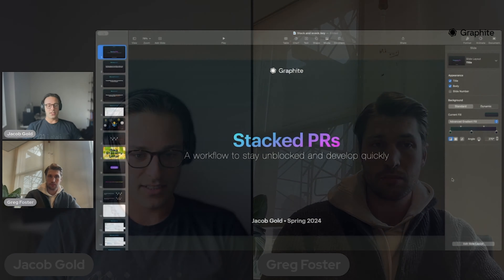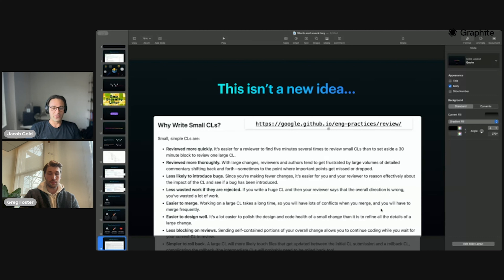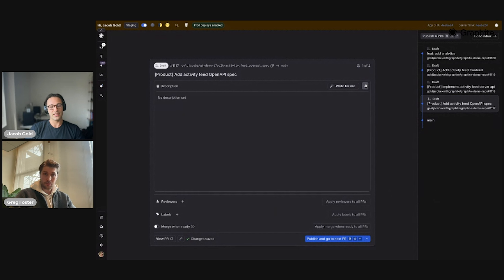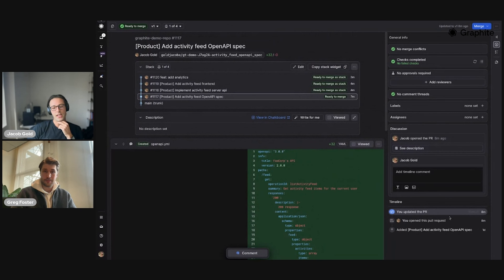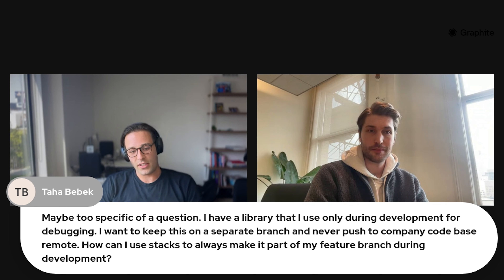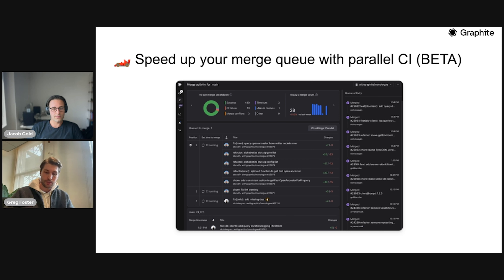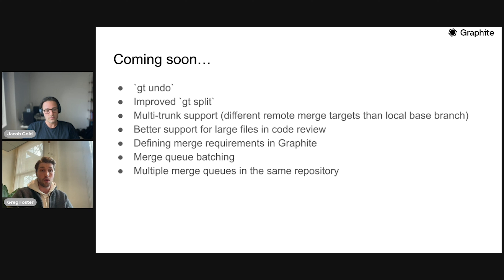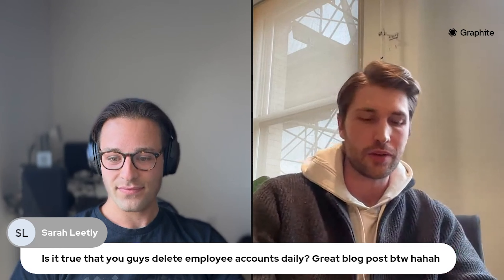Learn Graphite with our CTO: Stacking 101, upcoming features, open Q&A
Learn the core Graphite stacking workflow, get a first look at upcoming, un-released features, and ask live questions to Graphite's founding team.

00:00 Introductions
01:02 What is stacking?
01:40 Code review today
02:31 A better way
06:55 Why don't more people stack?
08:38 Practical example of stacking

Presented by CTO Greg Foster, and founding engineer Jacob Gold.